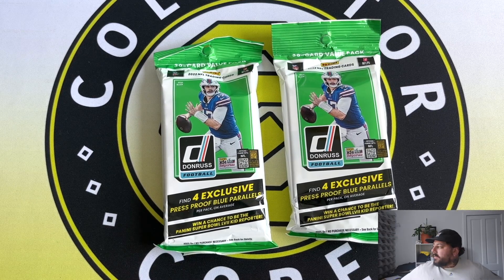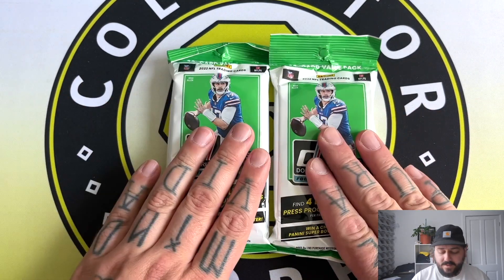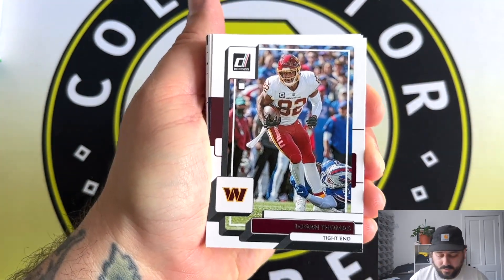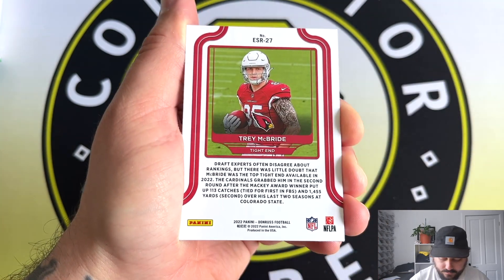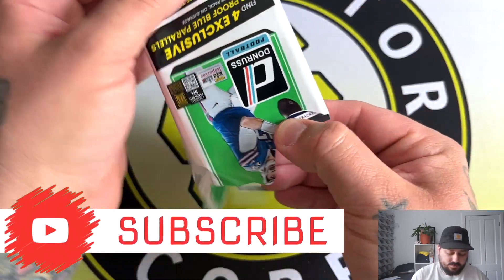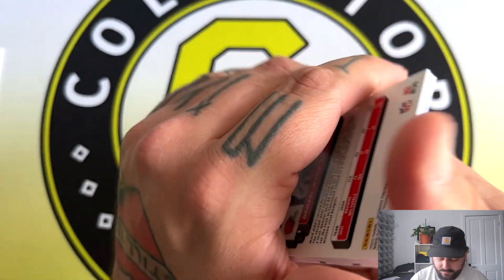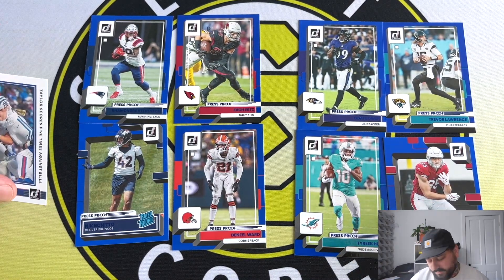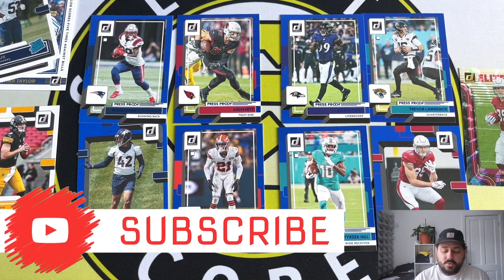First Look At 2022 Donruss Football Fat Packs - Fat Pack Friday!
Welcome back to another Fat Pack Friday rip and today I'm getting my first look at 2022 Donruss Football Fat Packs!

eBay Store: